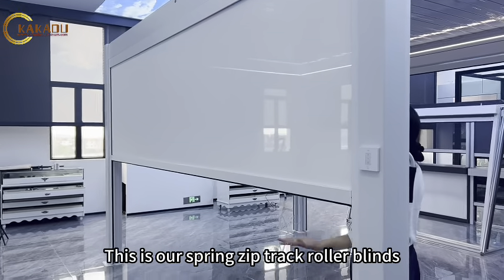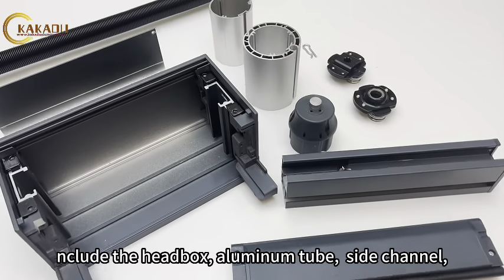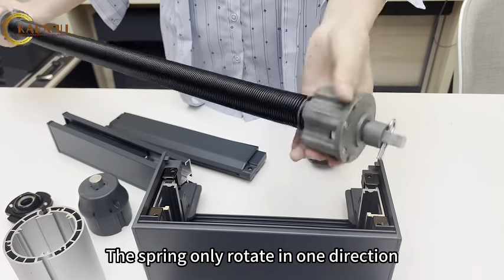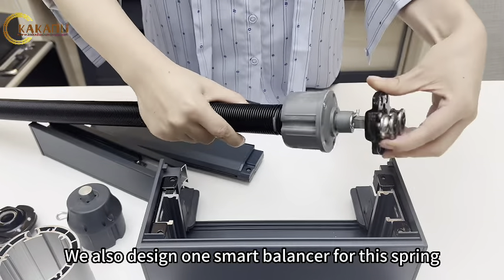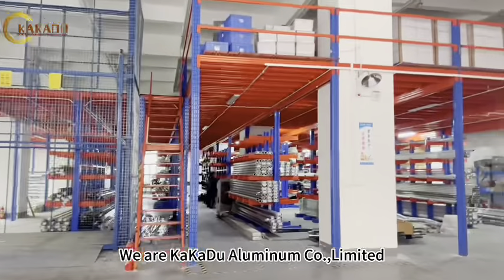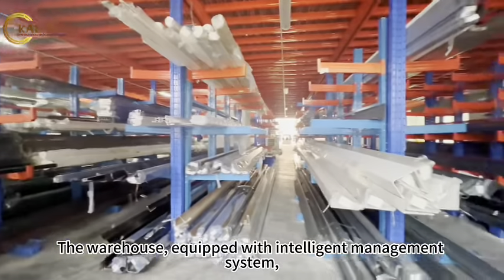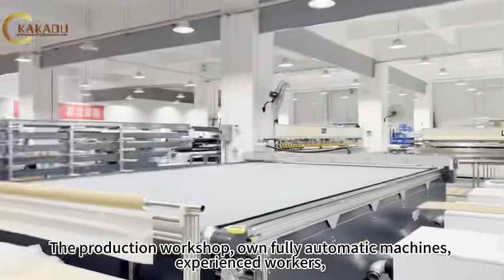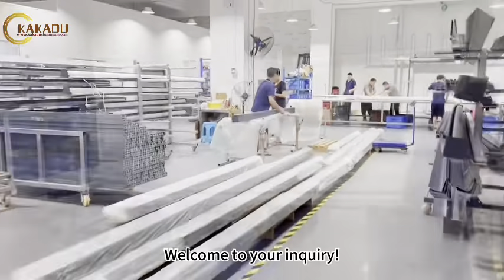Kakadu Aluminum Spring Zip Track Outdoor Roller Blinds Manufacturer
Looking for sleek and efficient zip track outdoor roller blinds? Look no further! Discover the wonders of Kakadu Aluminum Spring Zip Track Roller Blinds, the perfect combination of style and functionality. Our factory-direct manufacturing ensures top-notch quality and unbeatable prices. Don't miss out on transforming your space effortlessly. Click the link now to explore more! RollerBlinds FactoryDirect #